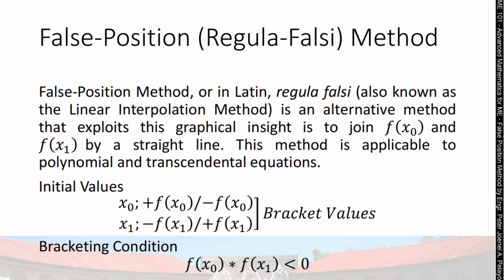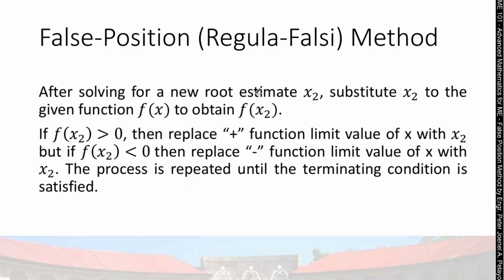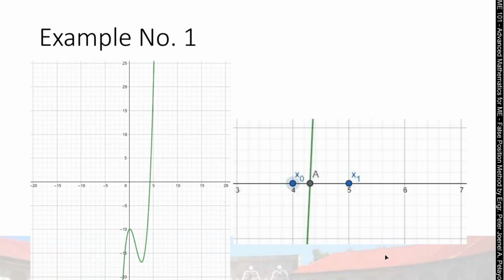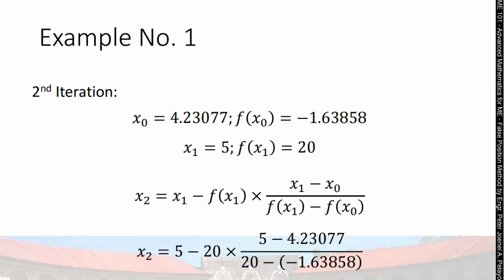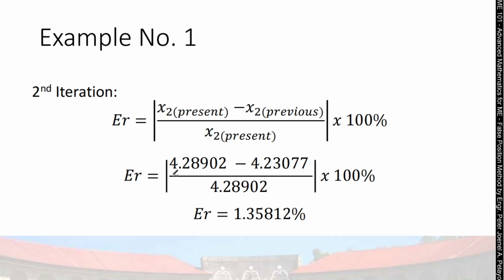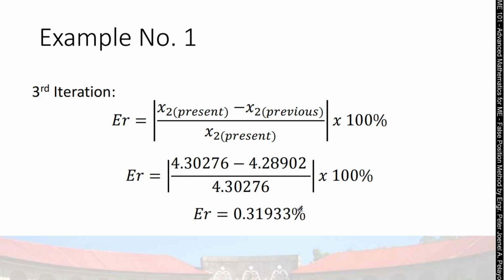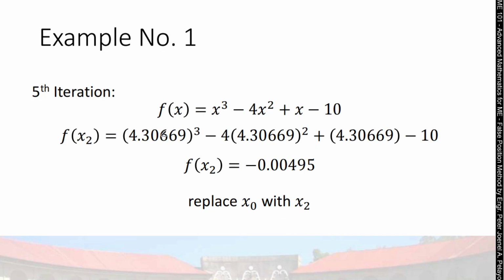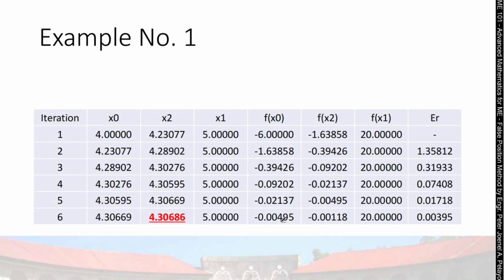False Position Method Part 1